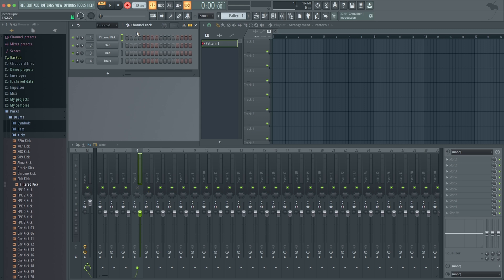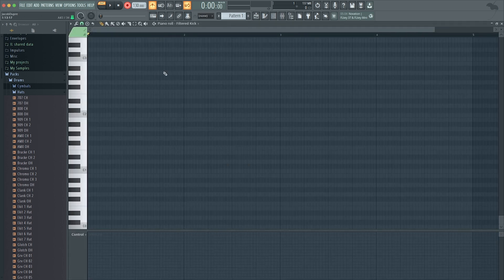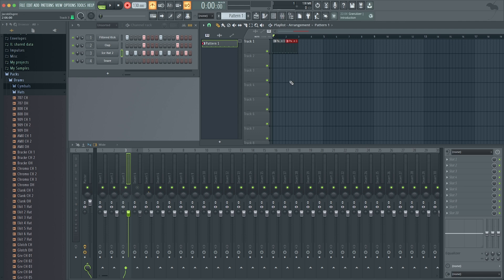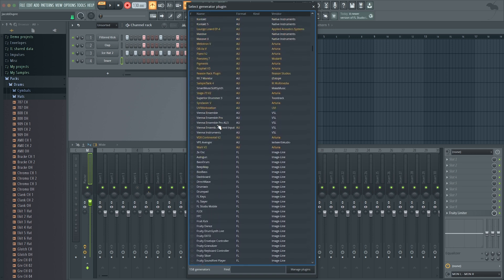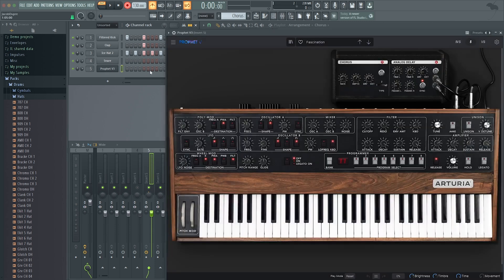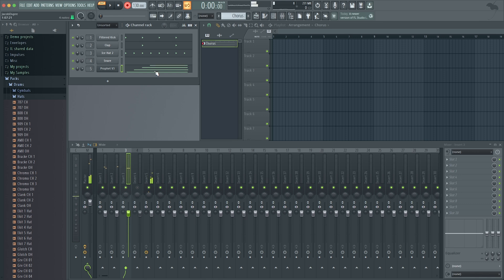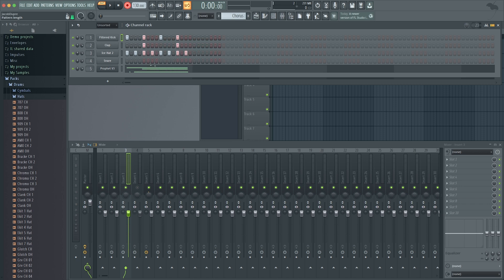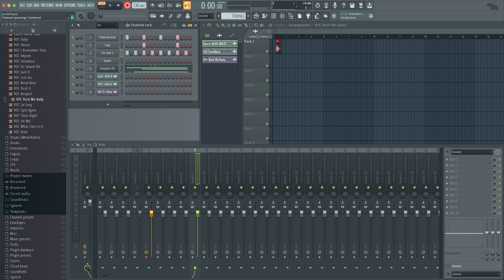Channel Rack Basics — FL Studio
If you’re wondering what video gear we use, check it out

Sweetwater’s Jacob Dupre walks through Channel Rack’s basic features in FL Studio 20. Channel Rack is a great way to speed up creative processes and view audio in a visual way. Learn how to quickly build beats, speed up your workflow, personalize with plug-ins, and more, all in FL Studio 20. Check it out!

After you watch, check out Sweetwater.com today for all your music instrument and pro audio needs!

0:00 - 0:14 Intro
0:14 - 0:40 Overview
0:40 - 1:06 Selecting New Samples
1:06 - 2:55 Step Sequencer
2:55 - 4:10 Adding New Plugins/Instruments
4:10 - 5:21 Mixer
5:21 - 7:46 Graph Editor & MIDI
7:46 - 8:57 Adding Audio
8:57 Thanks for watching!